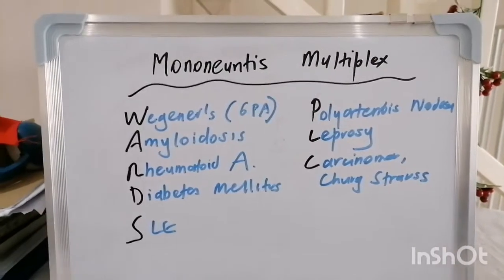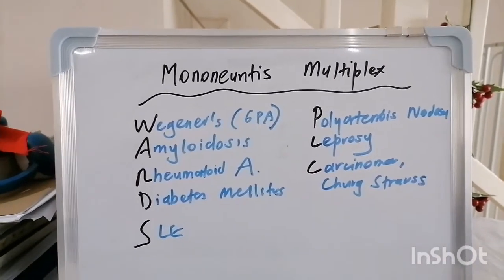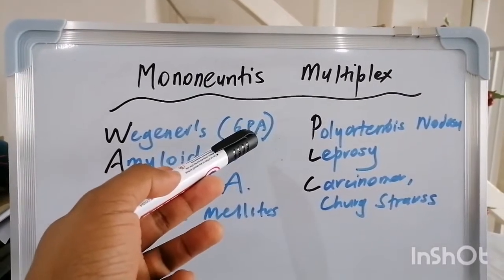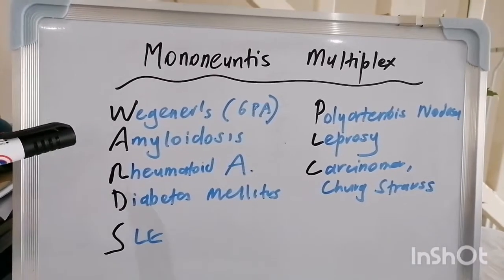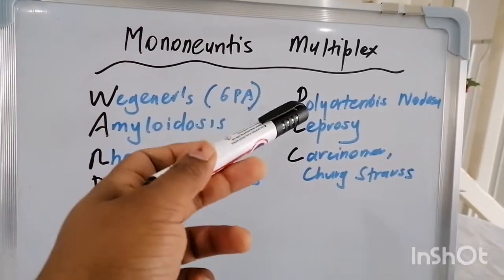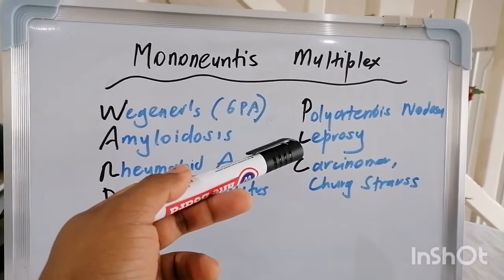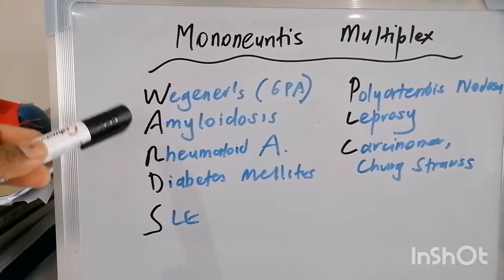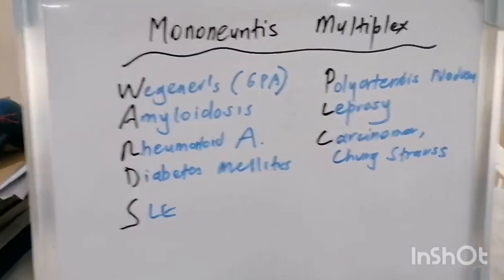Mnemonic 2 : Mononeuritis multiplex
Greetings everyone

Here's our second easy-to-remember mnemonic in internal medicine, under the discipline of neurology, 'WARDS PLC' breaking down a differential for mononeuritis multiplex

God bless

Ryan